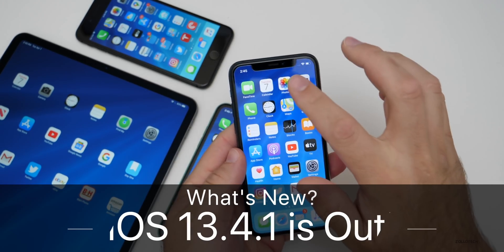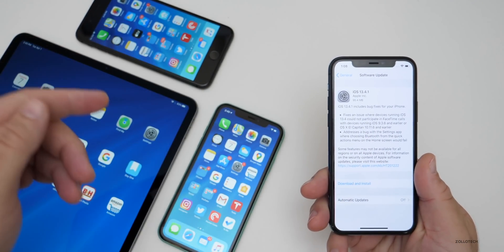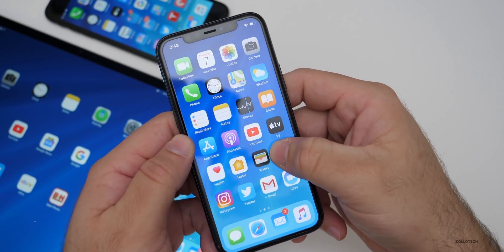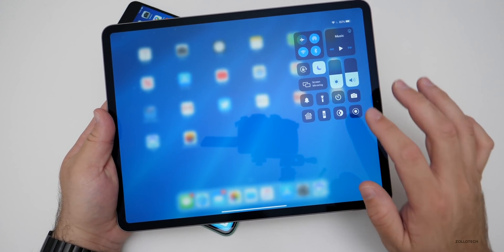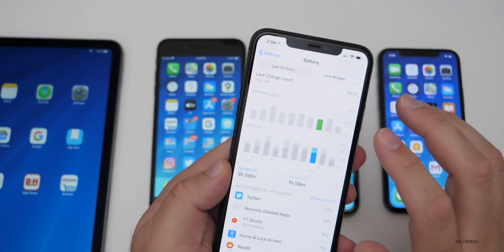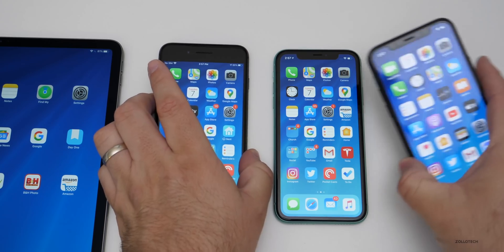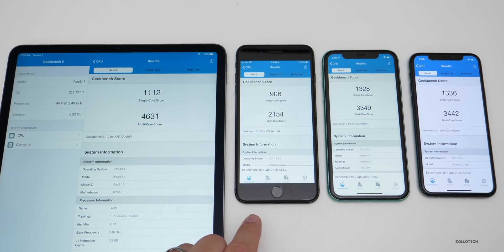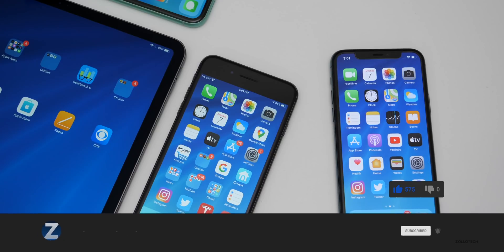iOS 13.4.1 is Out! - What's New?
iOS 13.4.1 is now out to everyone on iOS 13 supported devices including, iPhone, iPad, and iPod touch. iOS 13.4.1 bring a few much needed bug fixes for bluetooth and FaceTime and seems to have a little better performance and possibly battery life as well. In this video I cover all the new features, updates, and fixes that come with iOS 13.4.1 and go over battery life and Performance. If you were wondering if you should install iOS 13, now is the time.

***Time Codes***
00:00 - Introduction
00:10 - Supported Devices
00:21 - Size
00:37 - How to update from the Beta
00:58 - Build number
01:06 - Modem Update
01:24 - Bug fixes and resolved issues
02:14 - iPad OS 13.4.1
03:28 - Battery life
04:23 - Performance
04:45 - RAM Management
05:01 - Benchmarks
05:54 - Conclusion
06:22 - iOS 13.4.5 and iPhone SE
06:41 - Wallpaper
06:53 - Outro
07:13 - End